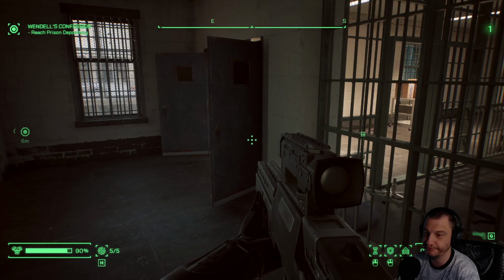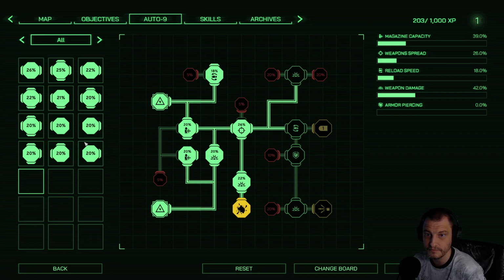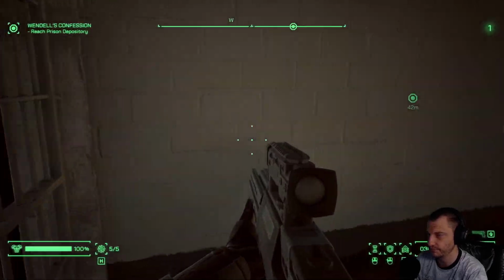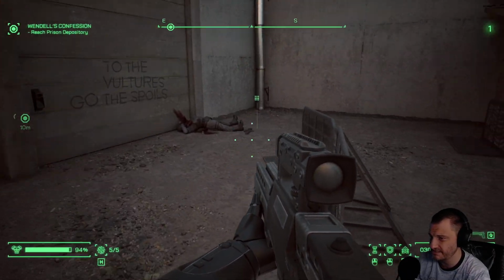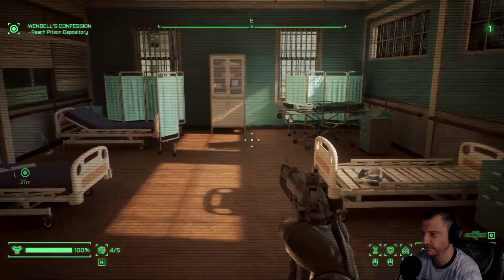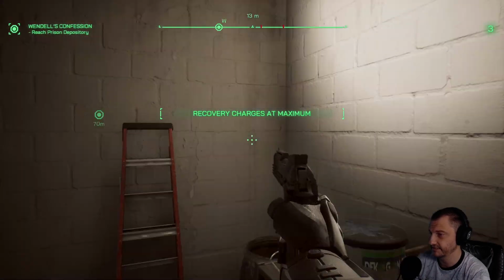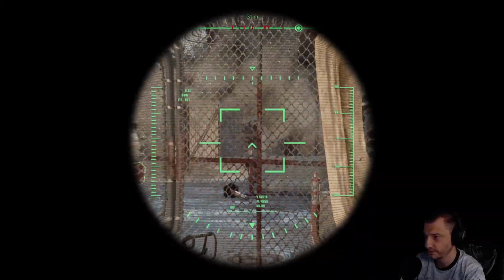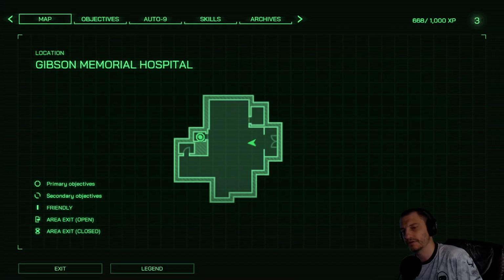RoboCop: Rogue City EP:22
"PART MAN, PART MACHINE, ALL COP." That was enough to get you invested for the movie, it's direct and to the point. So I'll keep this series description just as short and sweet.

PART GFUEL, PART 9.0% IPA'S, ALL NATOW.